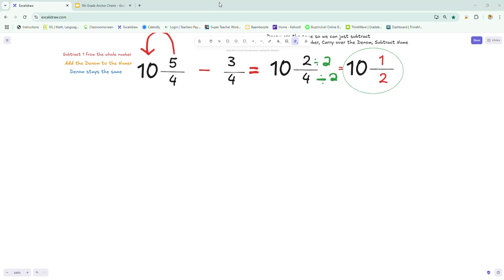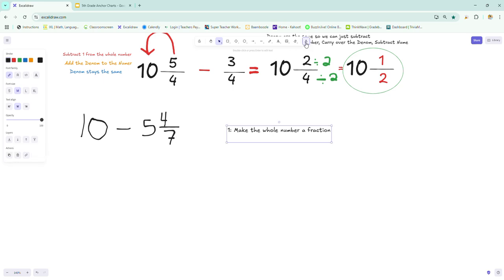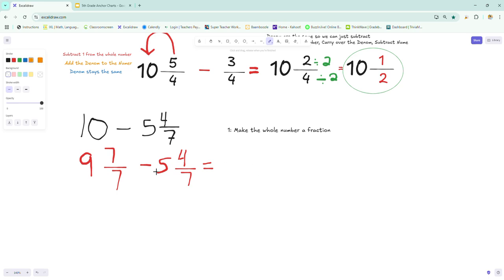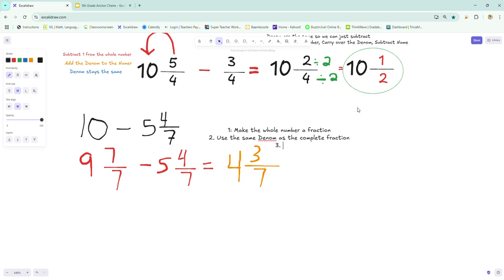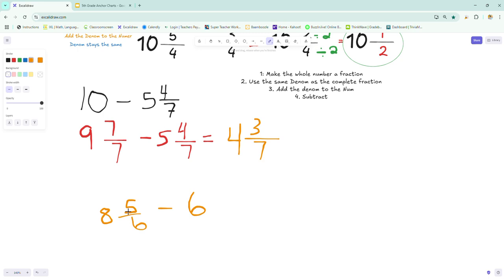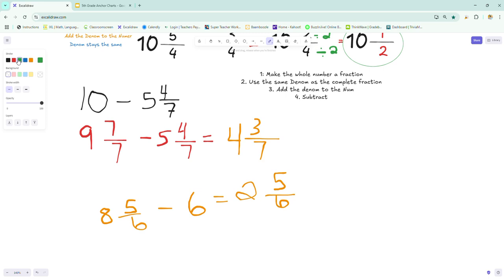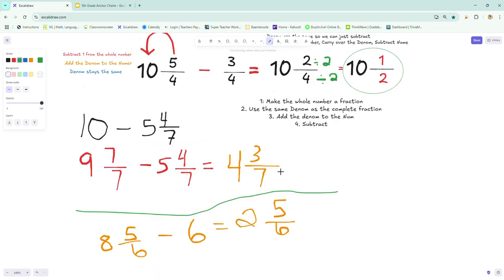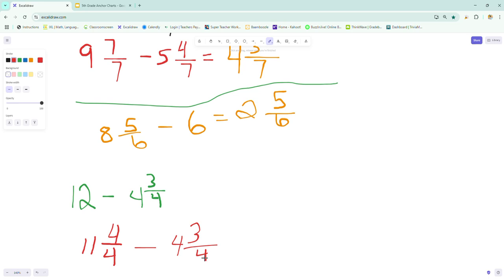Sis. Tameicsha 5th Grade Subtracting Mixed numbers with regrouping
In this video, Sis. Tameicsha gives examples of subtracting mixed numbers with regrouping.